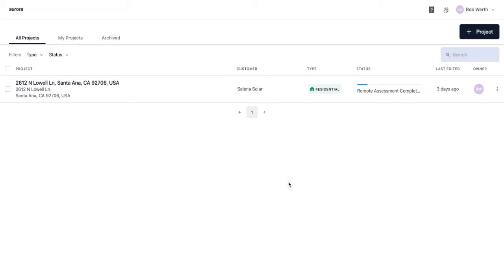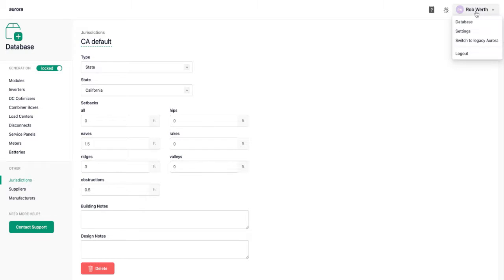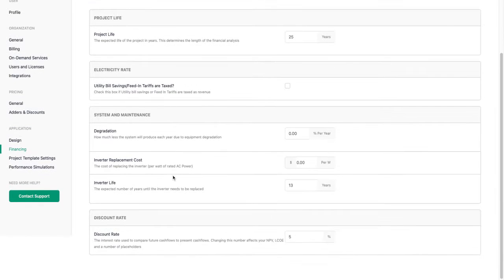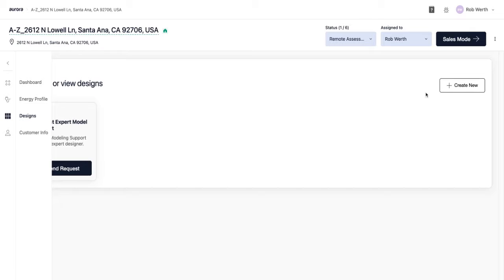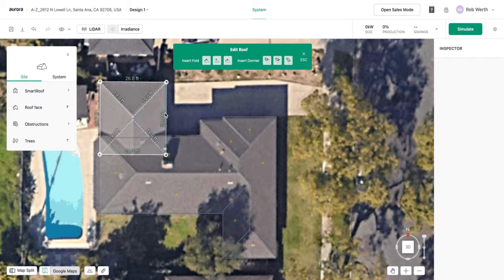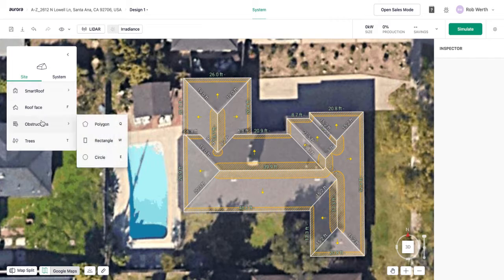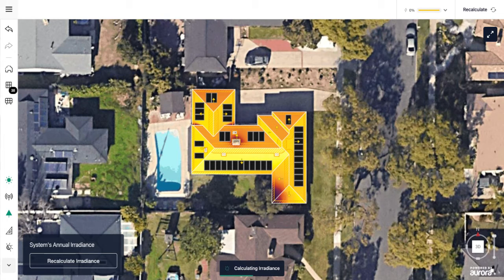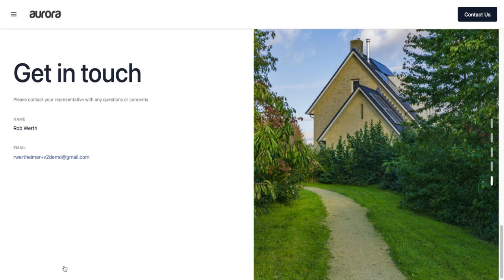Aurora: from Address to Web Proposal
In this tutorial, we will go from project address to a personalized, shareable web proposal in Aurora. We'll also review how to set up your Aurora environment so you can be sure that your Aurora models contain the right information and assumptions.